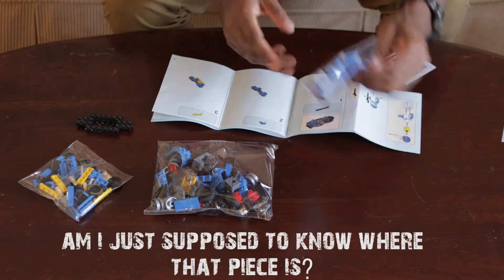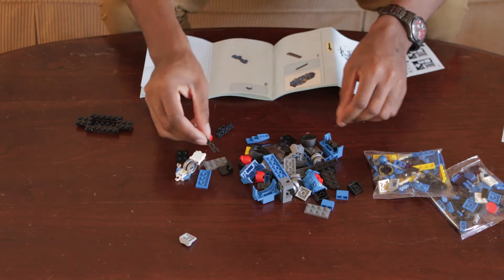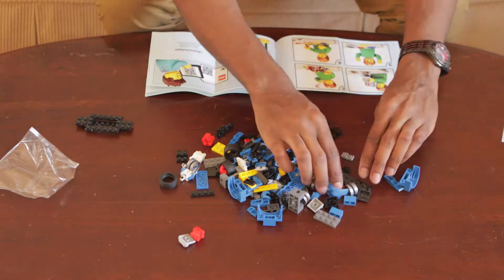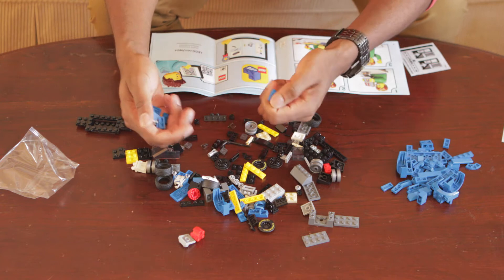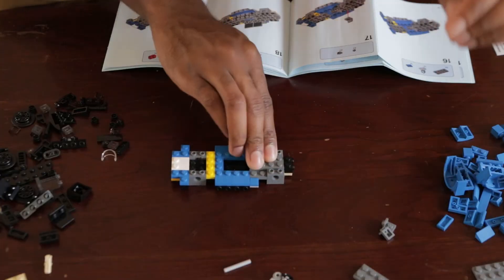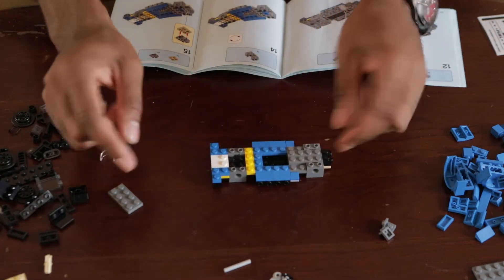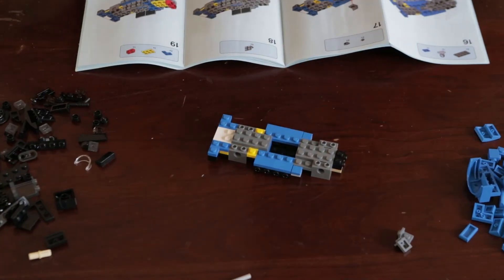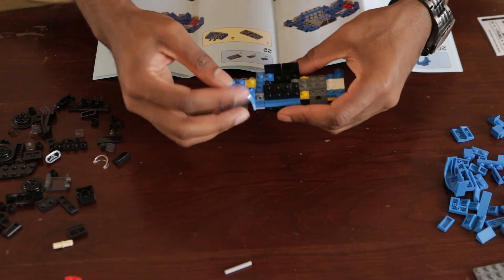Building A Lego Camaro Race Car, why not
shot with:
Canon 60D
Canon ELPH 150 is
Canon Vixia HFG20